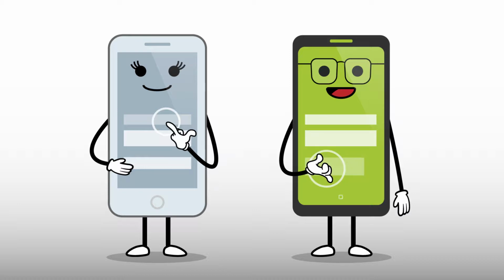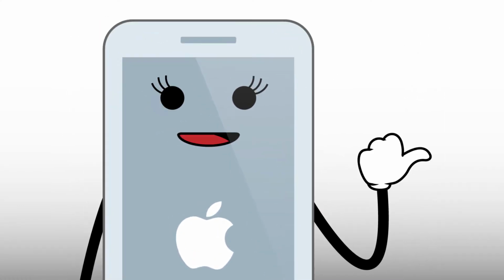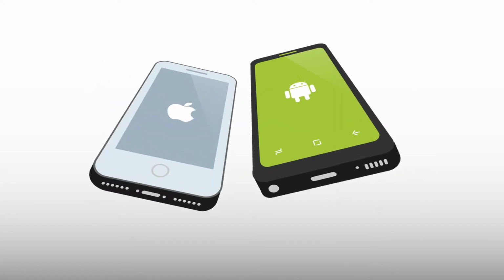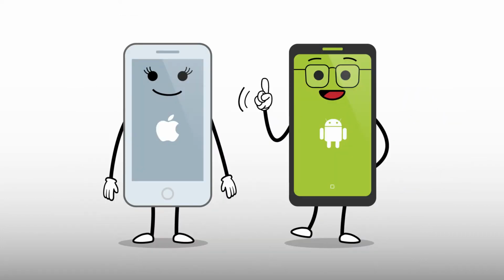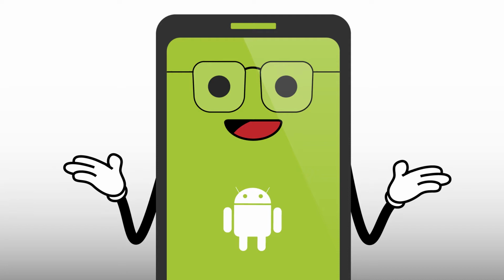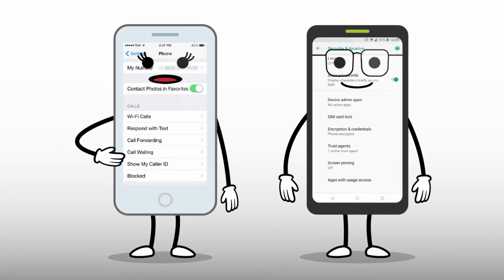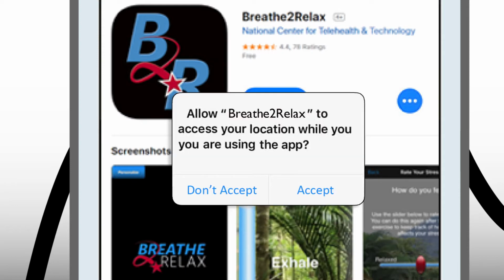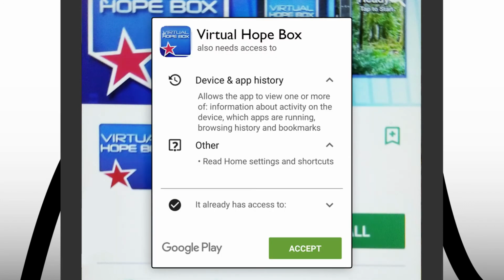Mobile Platform Comparison